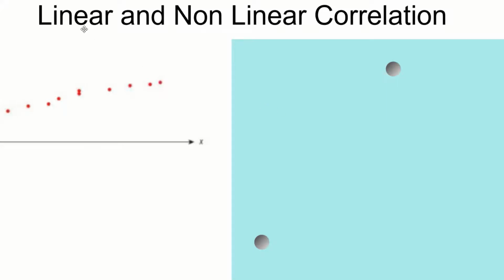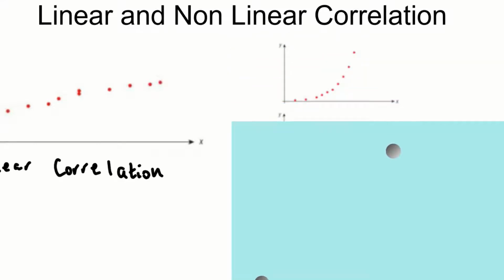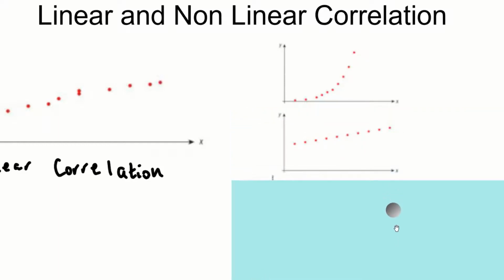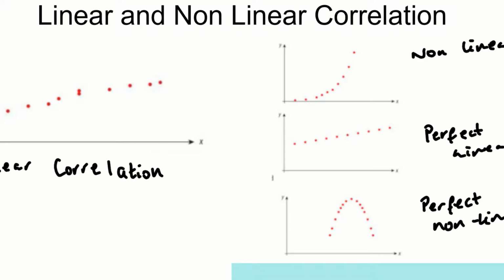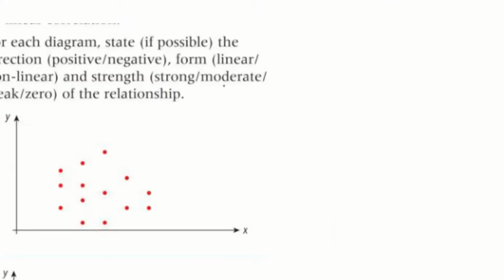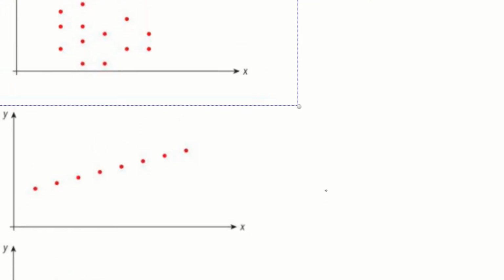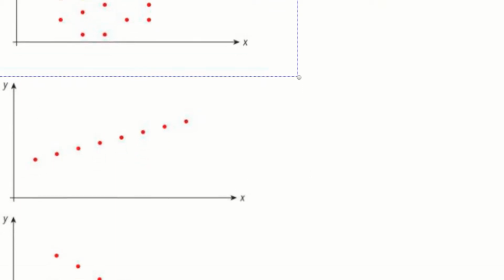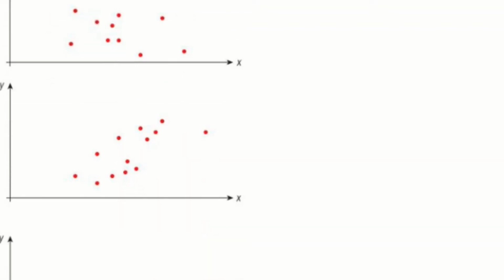2) Linear and Non Linear Correlation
Identifying Linear and Non-Linear Correlations